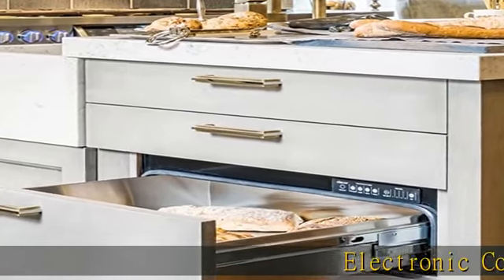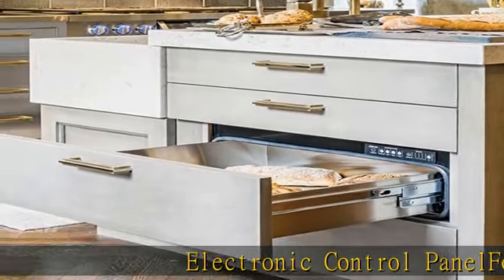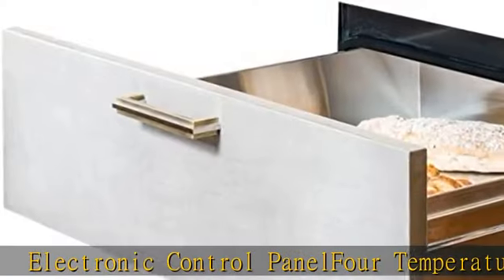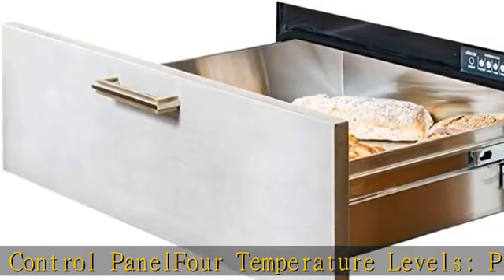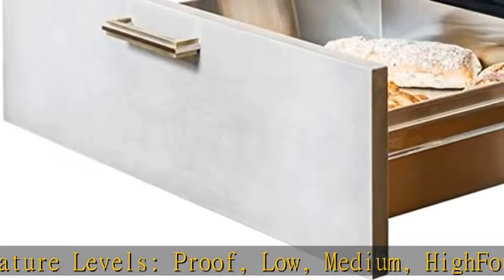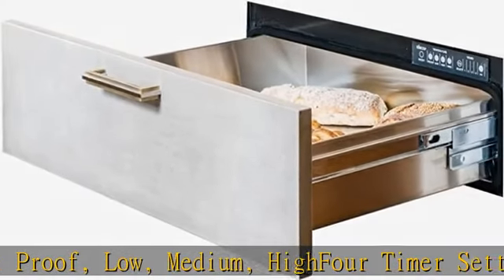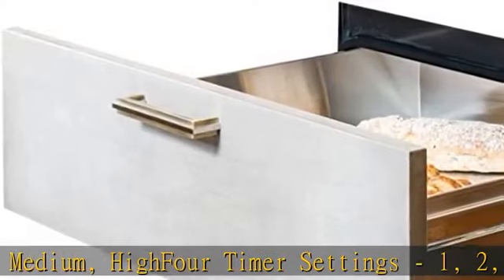IWD24 Renaissance Integrated 24 Electric Warming Drawer With 1.42 Cu. Ft. Capacity 500 Watt Heating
IWD24 Renaissance Integrated 24 Electric Warming Drawer With 1.42 Cu. Ft. Capacity 500 Watt Heating Element 4 Timer Settings Sabbath Mode Requires Custom Panel In Panel Ready